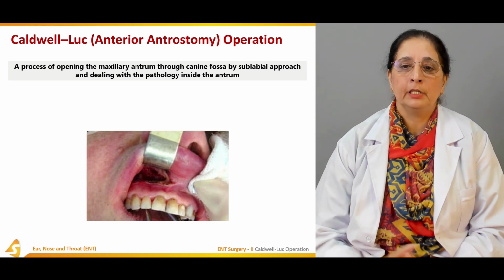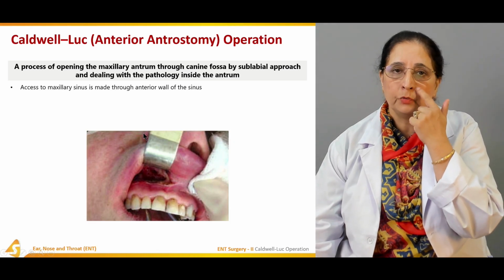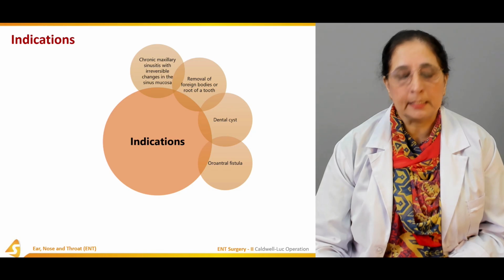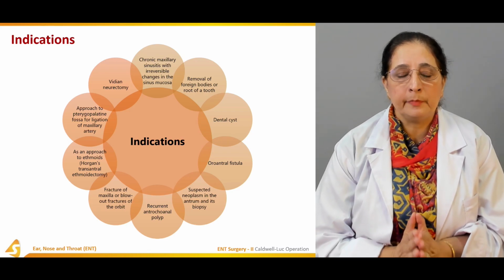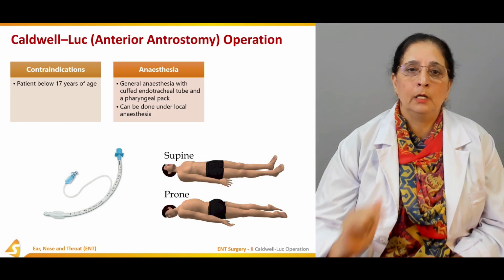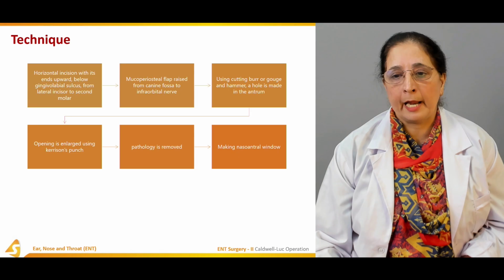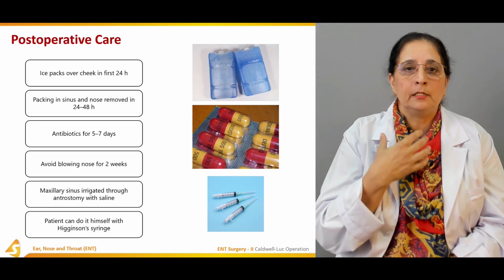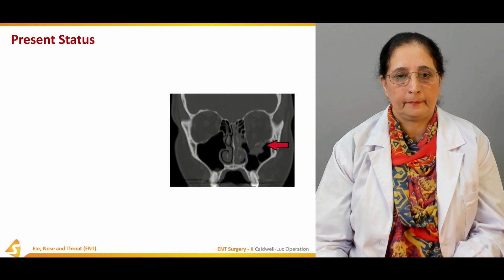ENT Surgery -II | Caldwell-Luc Operation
ENT Surgery – II is the continuation of the sqadia.com lecture ENT surgery– I. In this sqadia.com medical V-learning lecture the prime emphasis is given to the operating techniques such as inferior antrostomy, Caldwell-Luc operation, submucous resection of nasal septum in conjunction with septoplasty. Their indications, contraindications and operating techniques are also pursued respectively.

▬ 📌 Inferior Antrostomy
Intranasal inferior meatal antrostomy is a process of making an opening in the nasoantral wall of the inferior meatus by intranasal route. Then focus is shifted towards indications and contraindications. Subsequently, light is shed on the technique to carry out inferior antrostomy. Postoperative bleeding and injury to nasolacrimal duct are the complication associated with it.

▬ 📌 Caldwell-Luc Operation
The process through which the inside pathology of antrum is dealt by making an opening in the maxillary antrum is referred to as Caldwell-Luc Operation. Indications and contraindications are pursued subsequently. Then Dr. Saima Mushtaq tells that it can also be done under local anesthesia. Alongside, information about position and technique is delivered.

▬ 📌 Submucous Resection of Nasal Septum
In the beginning, indications of submucous resection of nasal septum are discussed. Then comments are given on contraindications which include acute episode of respiratory infection, bleeding diathesis. Infiltration of nasal septum, elevation of mucoperichondrial and periosteal flap, incision of cartilage, removal of cartilage and bone, stitching, and packing are the steps of operation.

▬ 📌Septoplasty
Septoplasty is a conservative approach to septal surgery. It is indicated for deviated sputum, recurrent epistaxis. Local or general anaesthesia is used. Then, talking about the technique, Killian’s incision and transfixion or hemitransfixion (freer’s) incision comes under consideration. Methods to correct deformed septal cartilage are discussed later on.